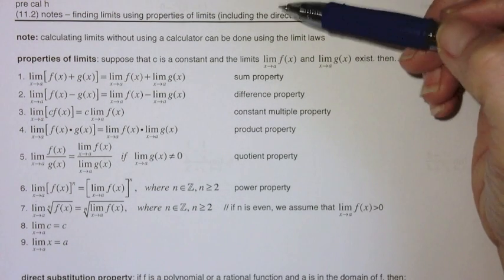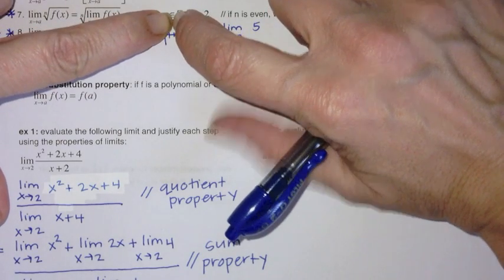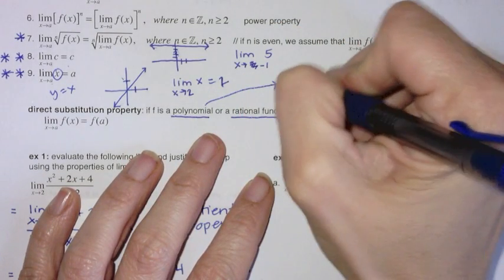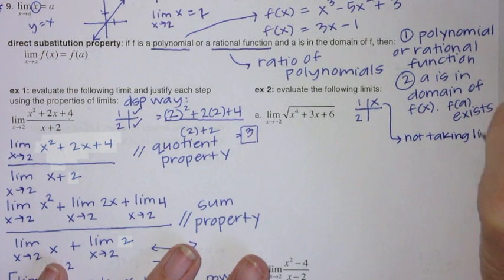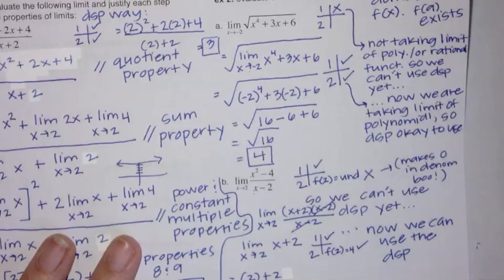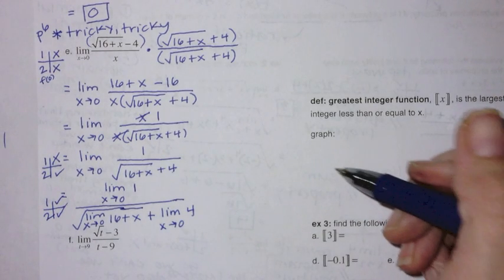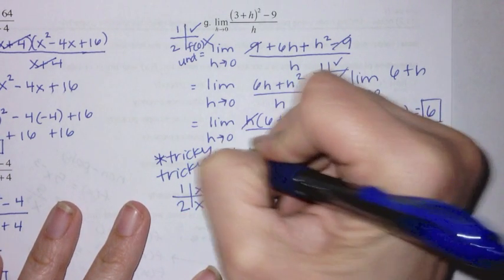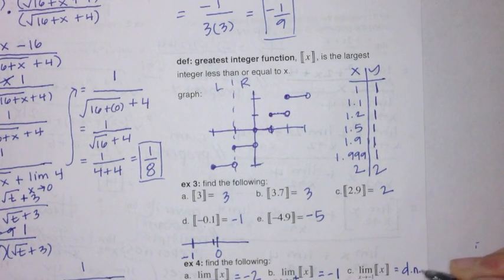11.2 properties of limits